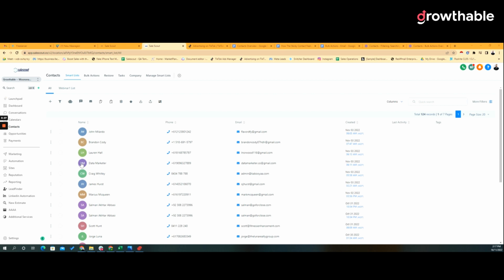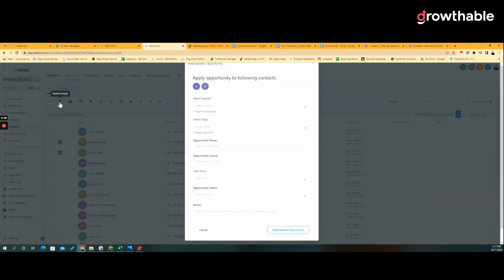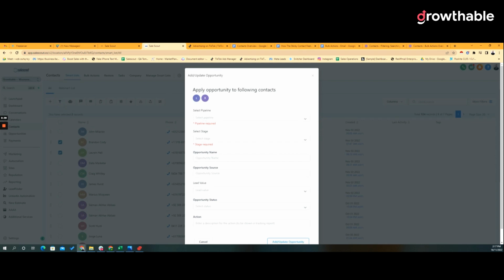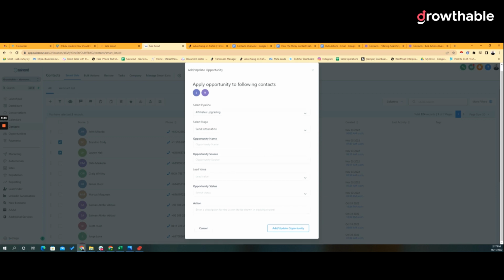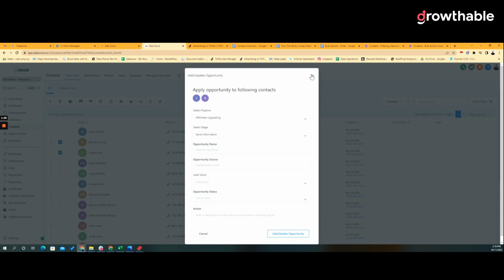GoHighLevel Contacts Module: Lesson#4 - Pipeline Changes | Step-by-Step Tutorial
GoHighLevel Contacts Module: Lesson#4 - Pipeline Change | Step-by-Step Tutorial